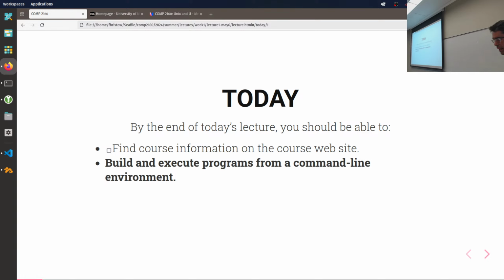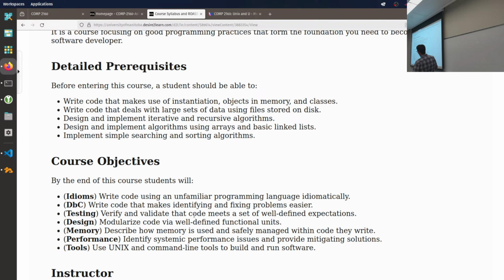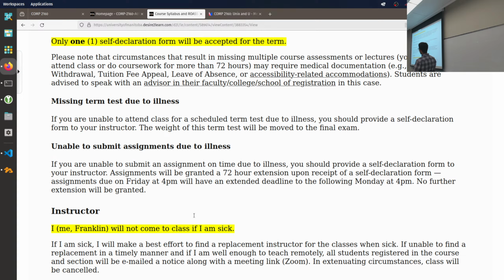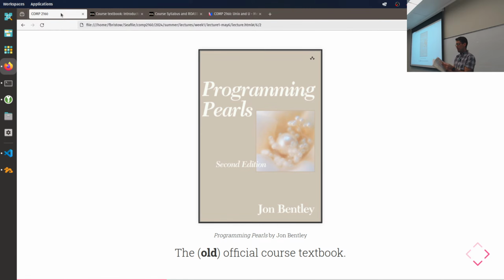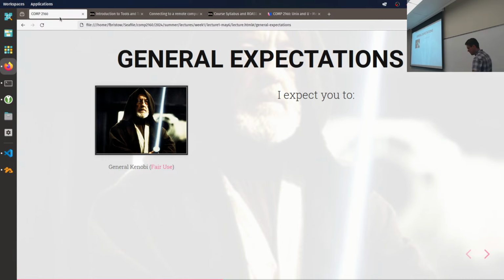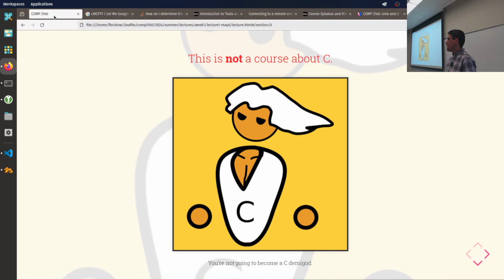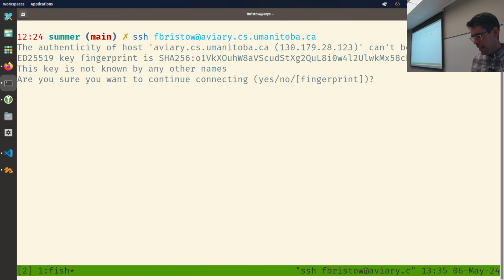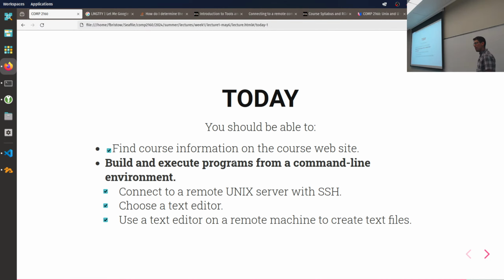COMP 2160 Summer 2024 Lecture 1